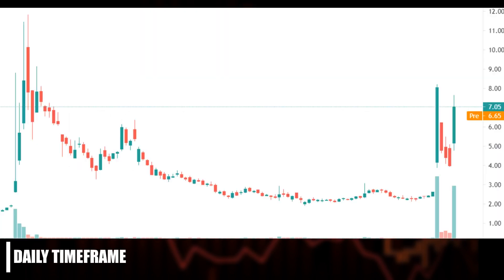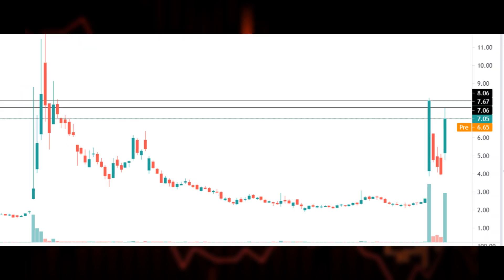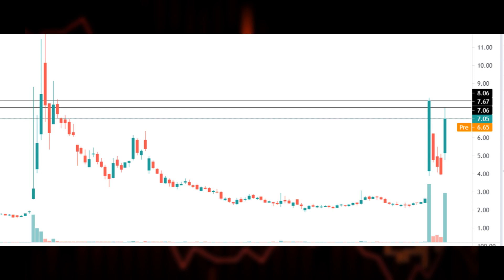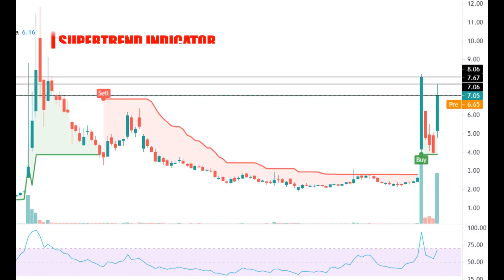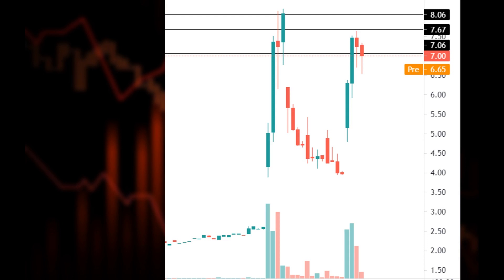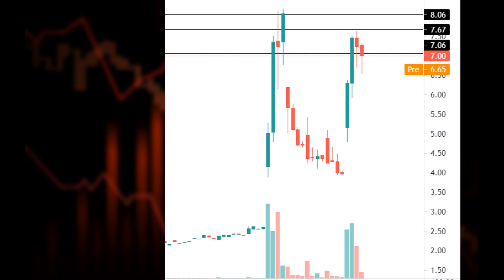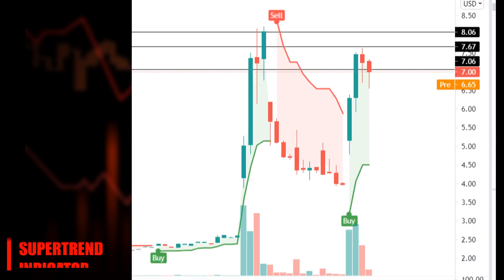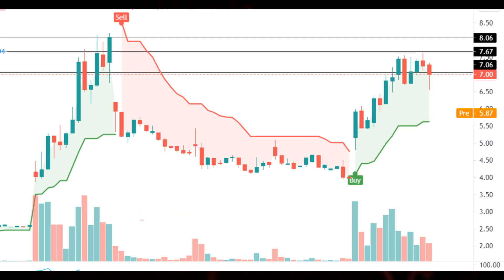BSQUARE Corporation (BSQR) Stock analysis & Price forecast.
BSQUARE (BSQR) stock is gaining 43% in 4 days, what is the reason for that rise? On July 2 the BSQUARE (BSQR) stock was worth $3.97. After 4 days on July 6, the same stock was valued by 43% higher, which was $5.68. How far will this stock rise? Analysts are making good predictions about the BSQUARE (BSQR) company.

In this video, I did a technical analysis on BSQUARE Corporation (BSQR) and gave price targets for you to trade.